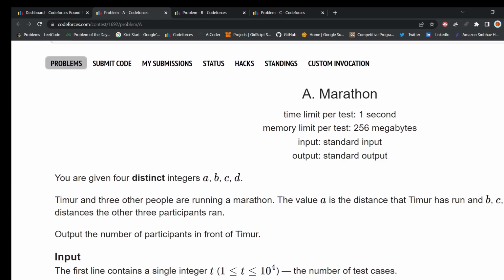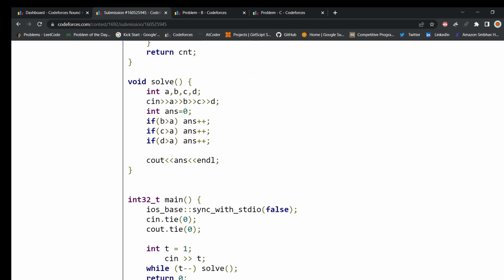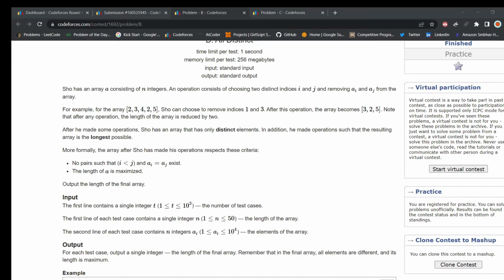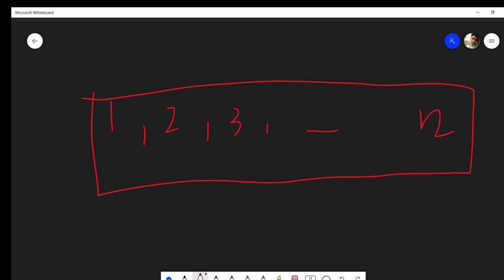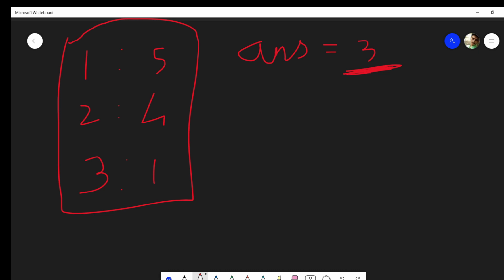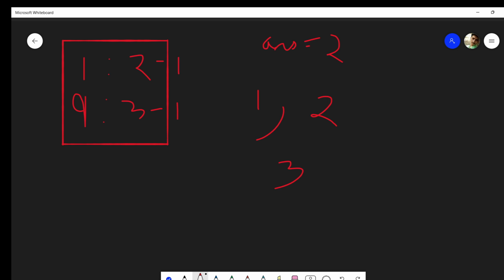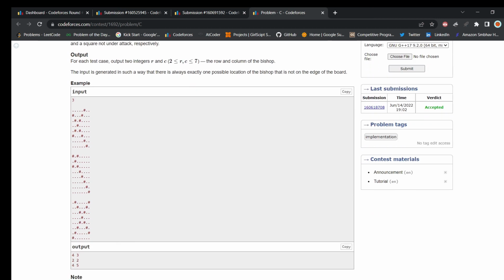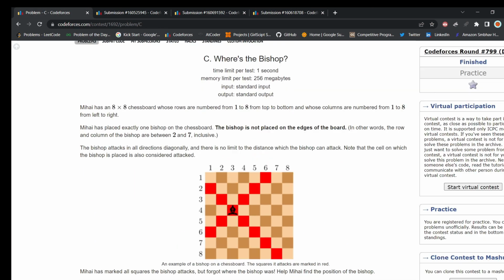Codeforces Round #799 (Div. 4) ||Marathon ||All_Distinct || Where's the Bishop?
00:00 - intro
00:22 - A.Marathon discussion
02:07 - A.Marathon solution
02:50 - B.All Distinct discussion
10:26 - B.All Distinct solution
11:50 - C.Where's the Bishop? discussion
12:39 - C.Where's the Bishop? solution